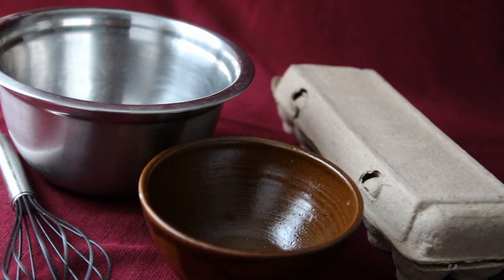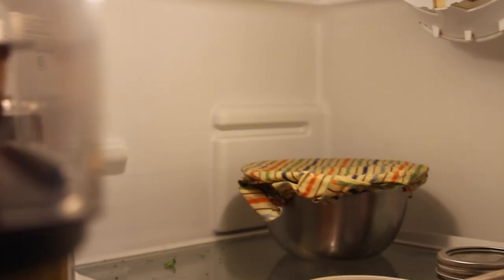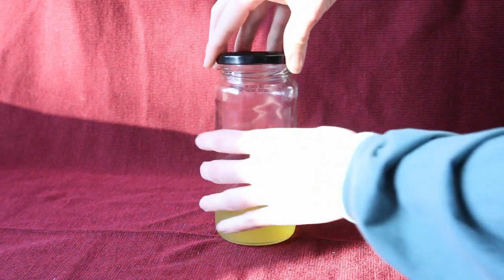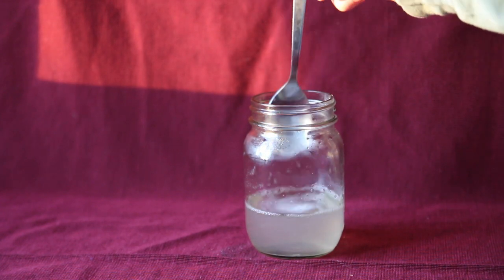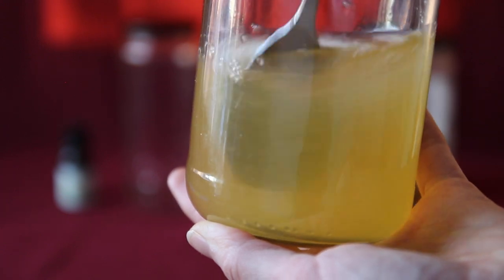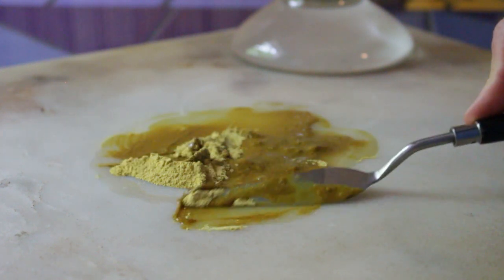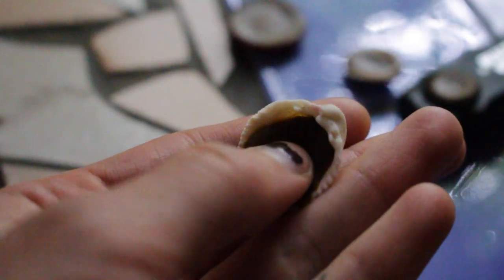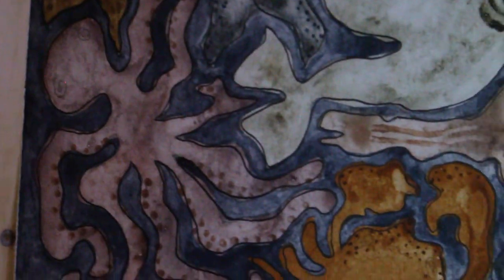natural PAINT BINDER for WATERCOLOR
EN/FR This is my favourite binder recipe for watercolor paint !
From all the binders i've tried, this one has the best texture, gives the brightest colors and gets preserved the longest.
It contains eggs, honey, gum arabic and essential oils (facultative).

I love this binder because it only contains natural ingredients, making it ecofriendly and safe for the environment. All ingredients can also be sourced localy (eggs & honey, and the gum arabic can be replace by cherry tree gum).

This tutorial shows every step of the process : making the binder, grinding it with pigments to make a paint, preservation, applying the paint and the results of the paint dried years later.

0:00 - intro
0:33 - eggs
2:14 - gum arabic
3:11 - honey
3:38 - mixing
5:18 - grinding
6:47 - drying
6:58 - painting
7:32 - archives
7:57 - artsy fartsy girl
8:38 - bloopers